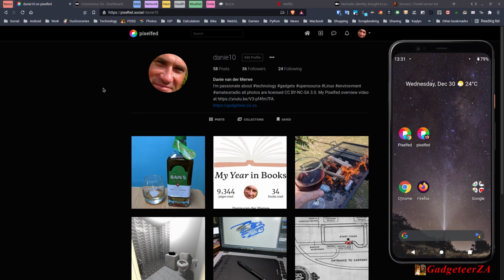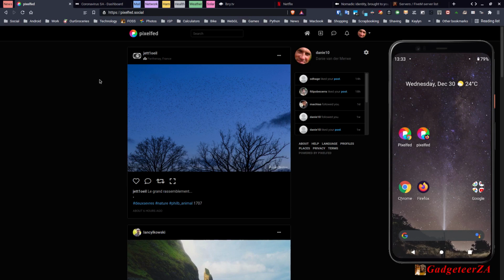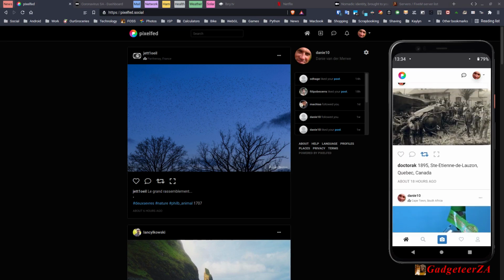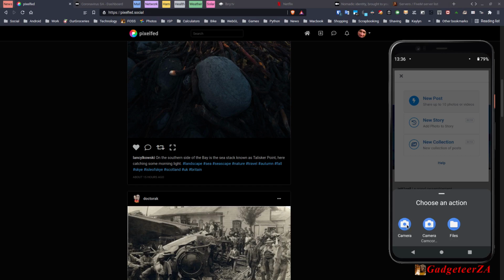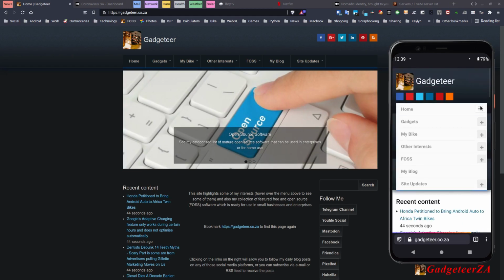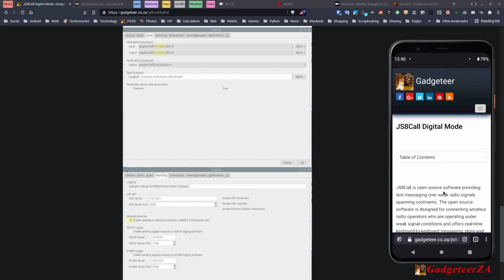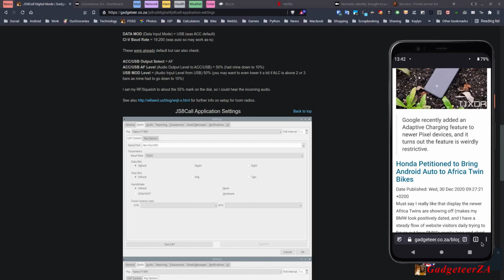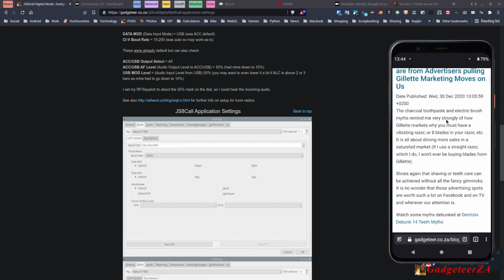No Native Mobile App for a Website or Social Network? Create a Web App Quickly Yourself Instead!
This often works well for sites where processing happens on the website (not on your phone) and where the site is already optimised for mobile web browser displays. I demonstrate how such sites render on mobile browsers and how to quickly create a home page shortcut to quickly launch the application just like a native app launches.

Chapters:
Intro 00:00
Advantages 01;33
Disadvantages 02:55
Pixelfed Example 03:55
Gadgeteer Example 07:25
Creating the Homescreen Shortcut 10:38
Wrapup 13:27